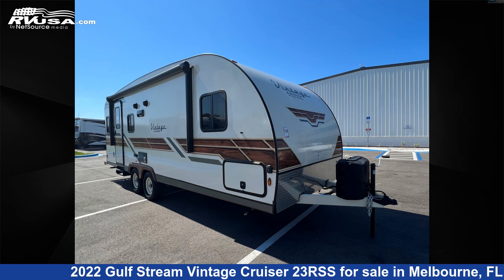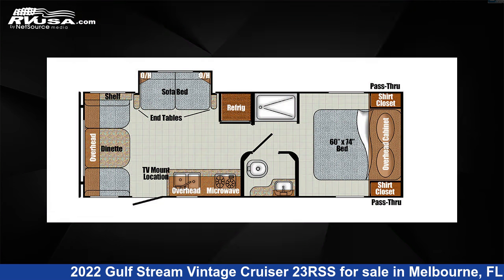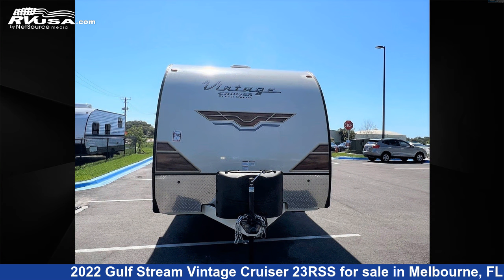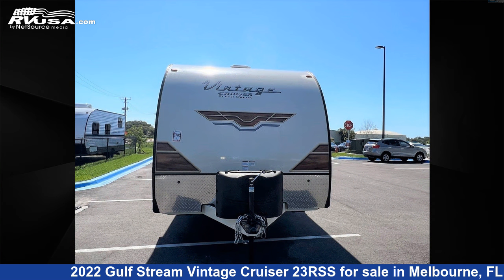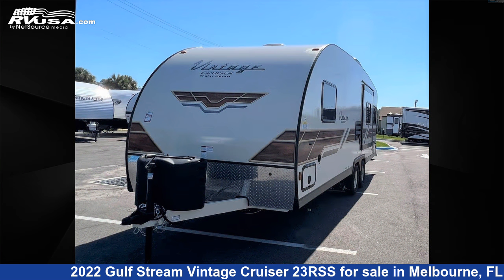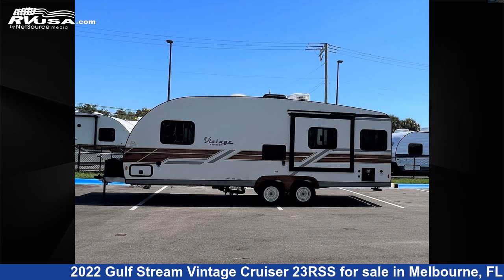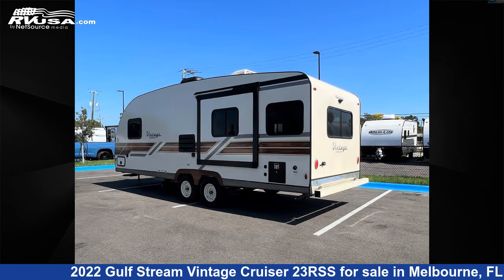Breathtaking 2022 Gulf Stream Vintage Cruiser Travel Trailer RV For Sale in Melbourne, FL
This 2022 Gulf Stream Vintage Cruiser 23RSS is a Travel Trailer RV. It is located in Melbourne, FL 32935 and is offered for sale by Travelcamp of Melbourne. This New Gulf Stream Is 26' 0" in length and features 1 slideout, a Crimson interior, sleeps 5.The unloaded weight of this 2022 Gulf Stream Vintage Cruiser 23RSS is 3920 lbs.

Travelcamp of Melbourne is a dealer for brands like: and offers the following rv services: Parts/Accessories, Service. For more information and pricing on this unit, To see all units available for sale by Travelcamp of Melbourne,